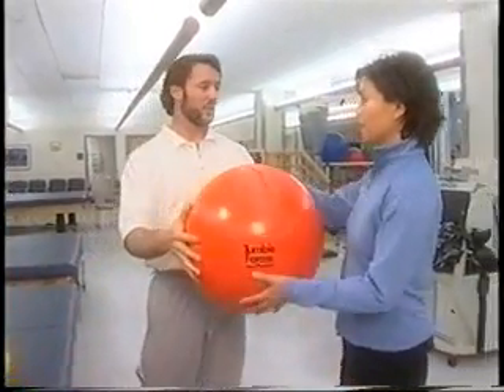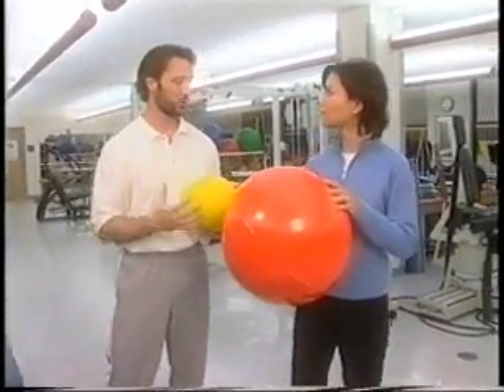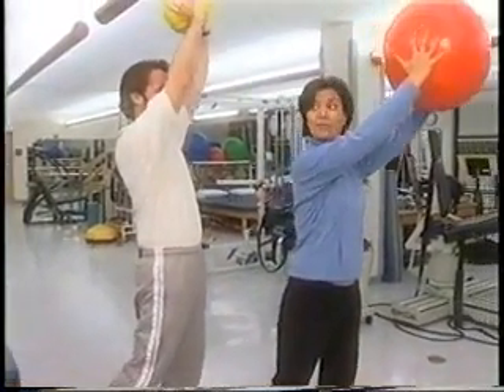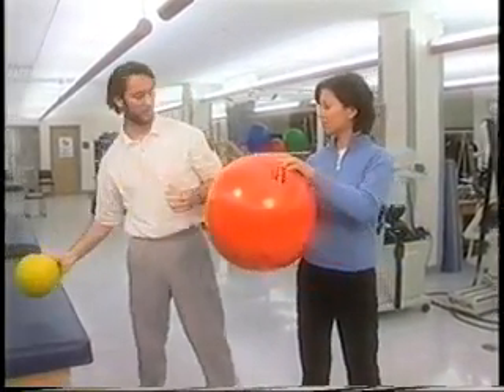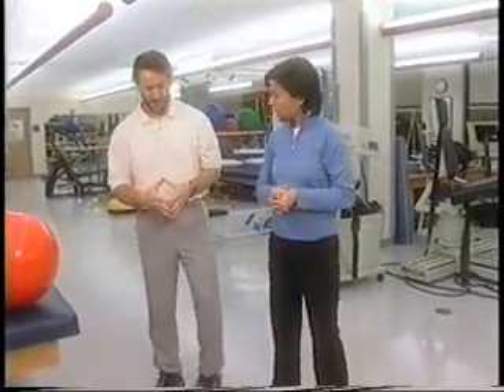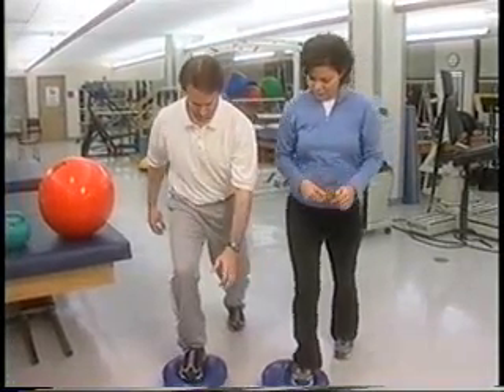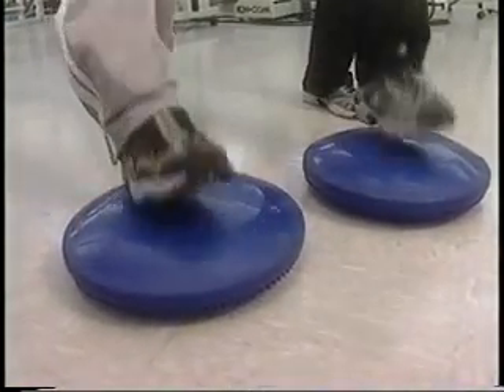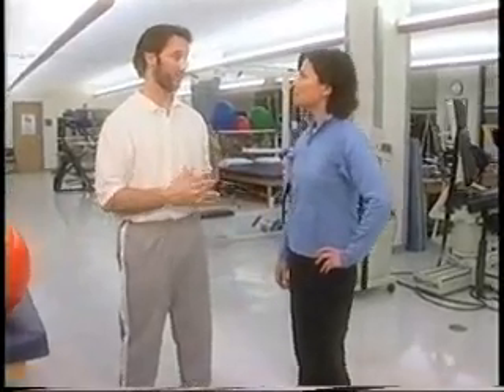Baptist Smart Medicine Clip 18c - Osteoporosis and Exercise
Baptist Smart Medicine Clip 18c